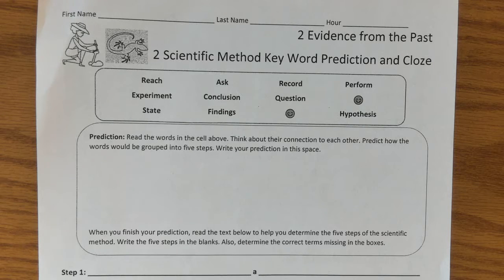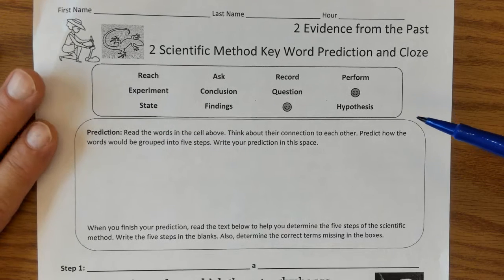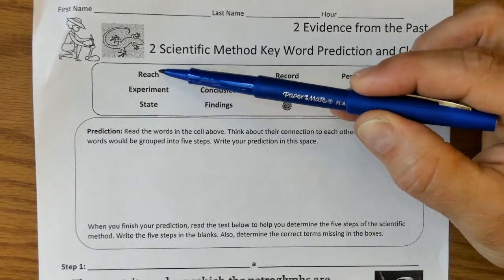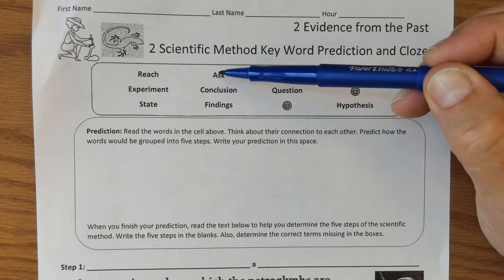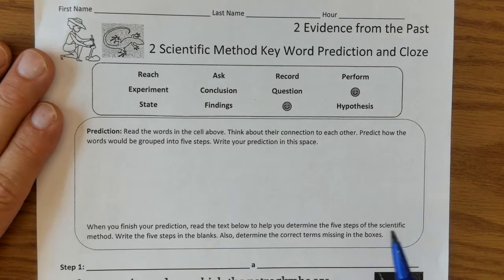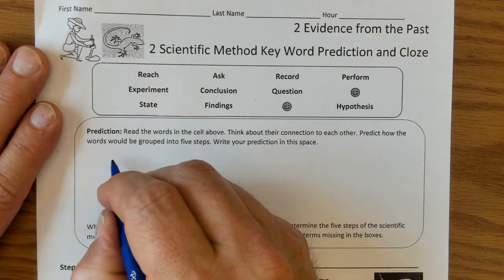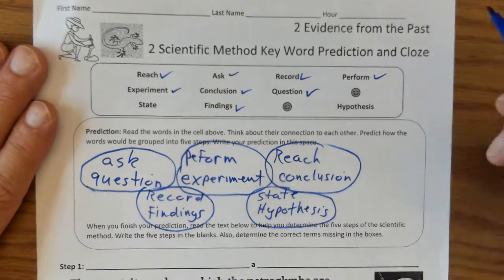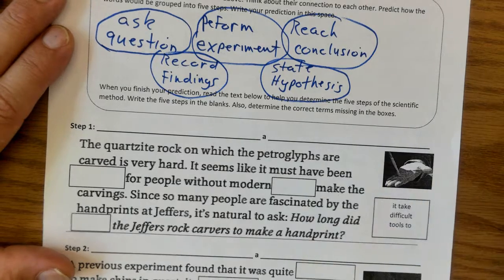Scientific Method Key Word Prediction